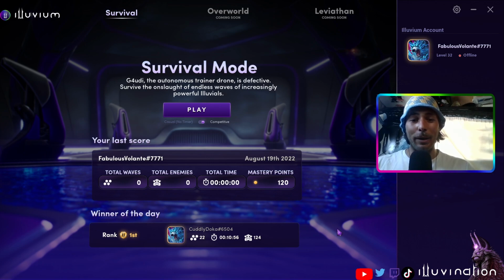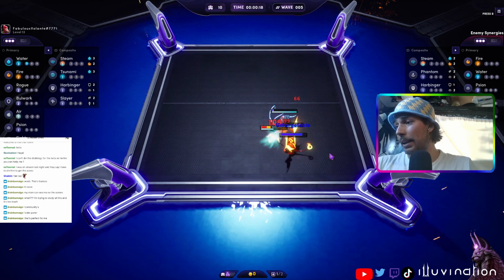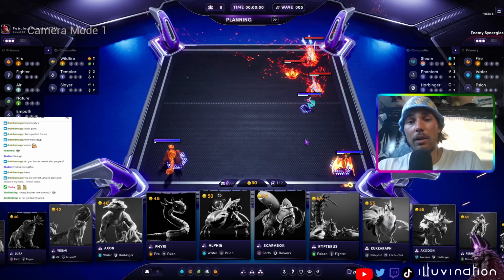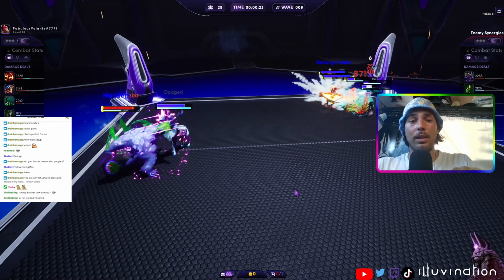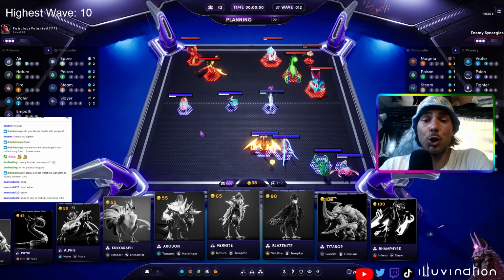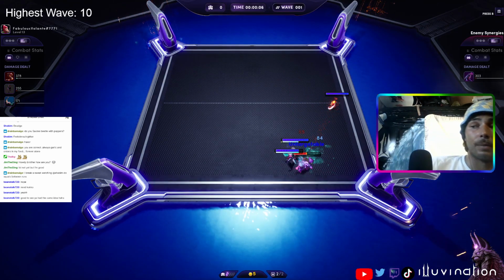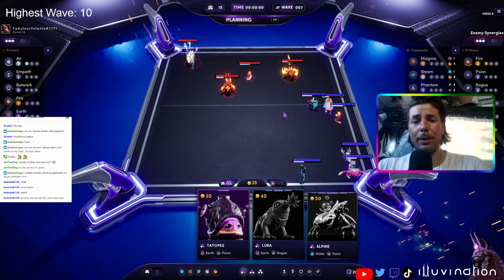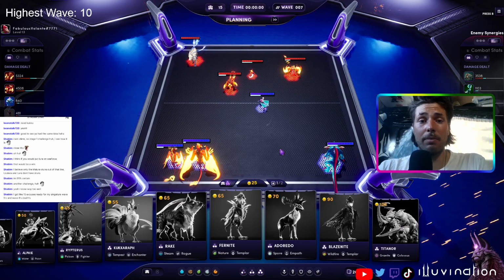🔴Chilling on the Illuvium Twitch Channel - Part 1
Enjoy Friends!

S01E02 Part 1